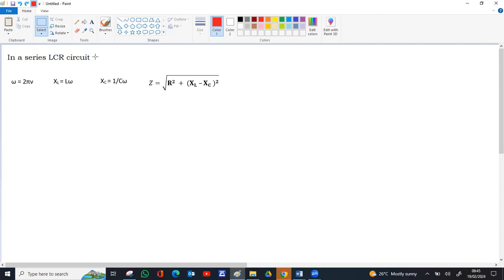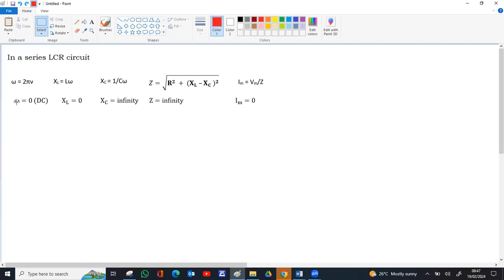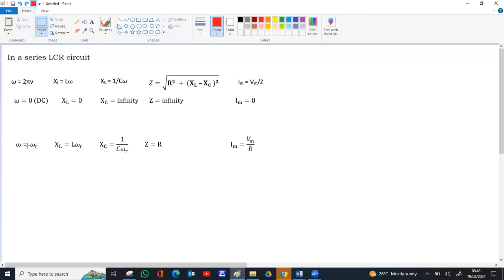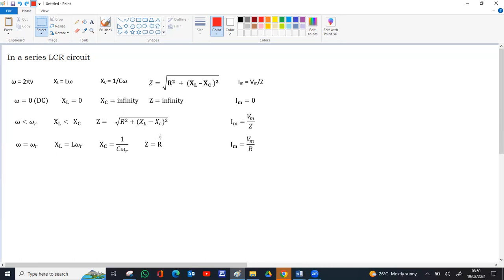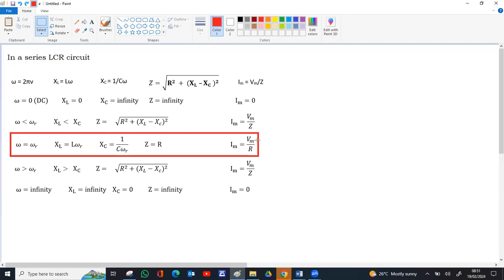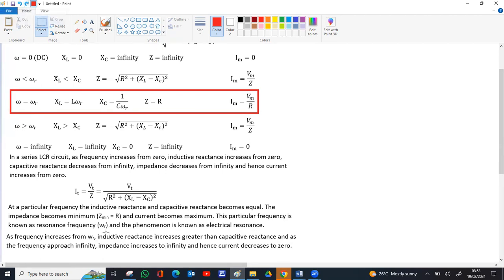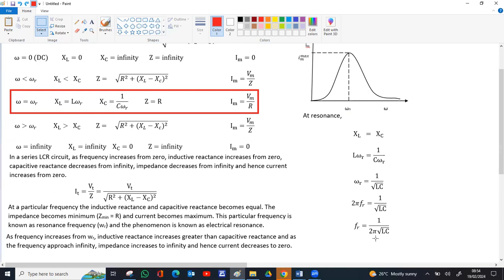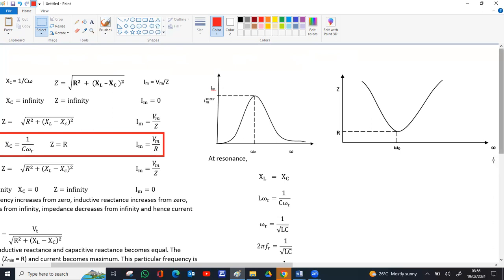RESONANCE IN SERIES LCR CIRCUIT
Find the condition for resonance in a series LCR circuit connected
to a source v = vm sin t, where can be varied. Give the factors on
which the resonant frequency of a series LCR circuit depends. Plot
a graph showing the variation of electric current with frequency in
a series LCR circuit.